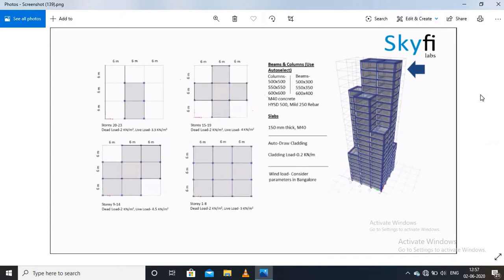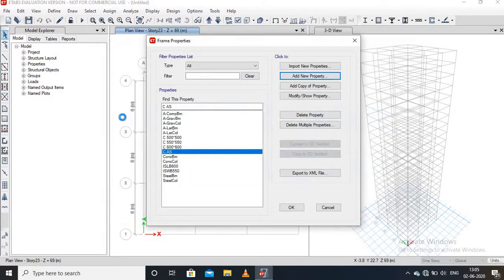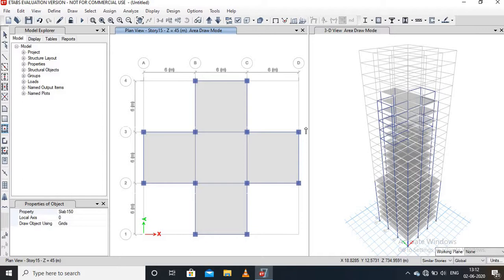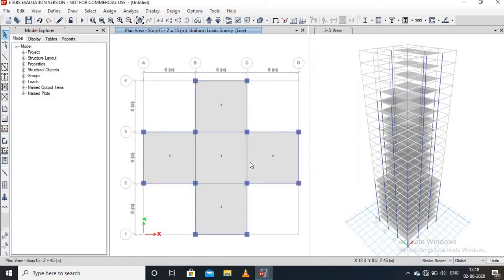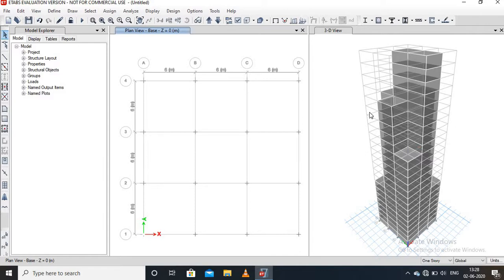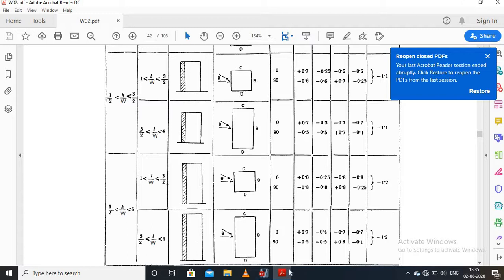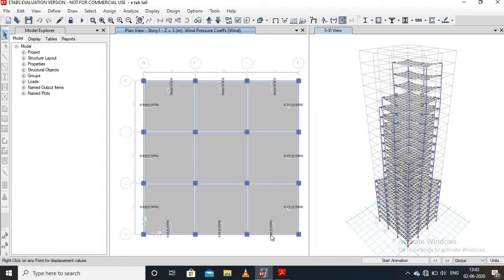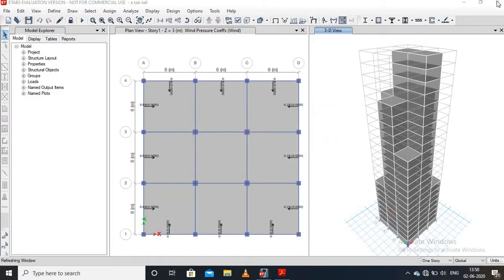Tall Building Design - Project assignment for Skyfi Labs online course - by Pavan Kumar Gupta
This video is made by Pavan Kumar Gupta of BIT Sindri College as part of the final assignment of Tall Building Design course from Skyfi Labs. The Tall Building Design online video tutorials from Skyfi Labs was used to complete this project.